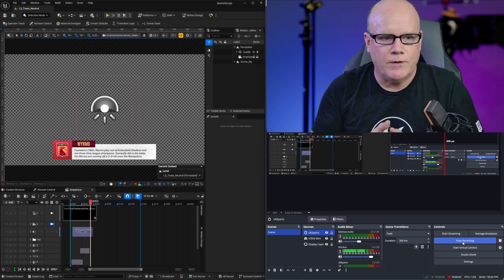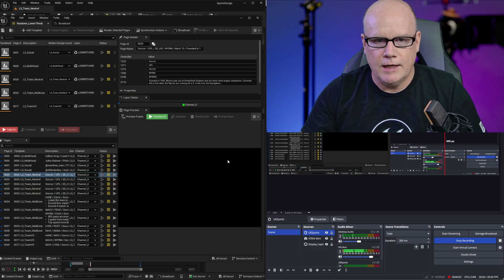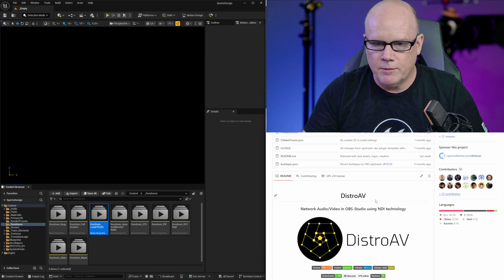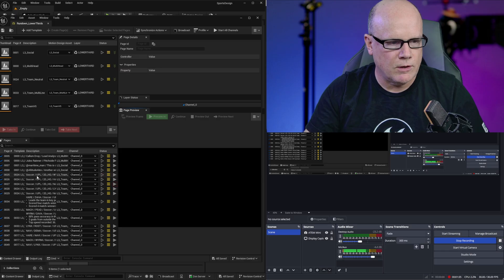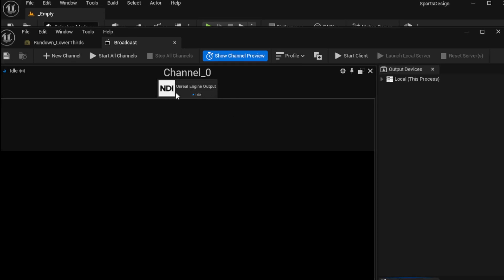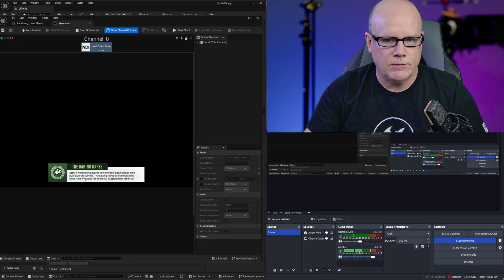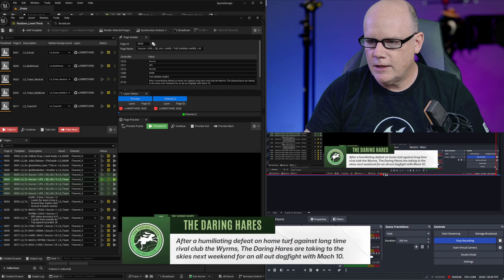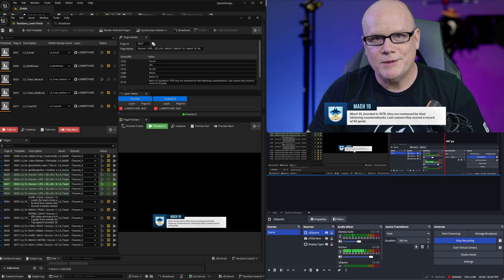Unreal Sports Sample Streaming with NDI to OBS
This video tutorial shows how to setup Unreal Engine 5.6's Sports Broadcast Motion Design Sample Project to use NDI to send motion graphics from Unreal Engine to OBS for live streaming.